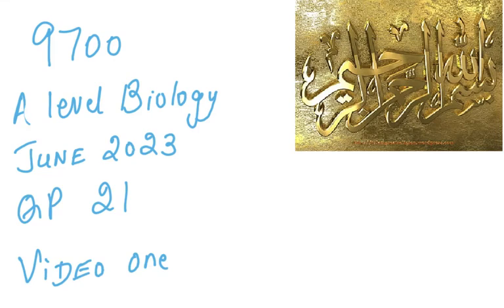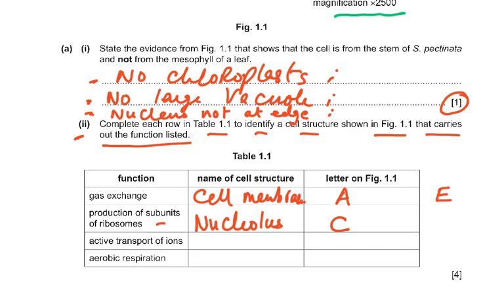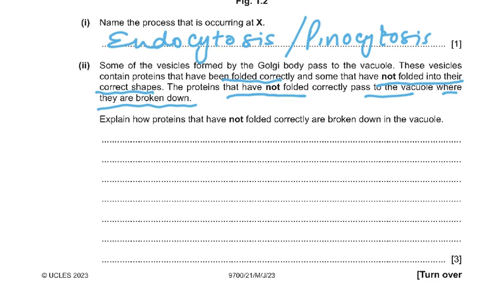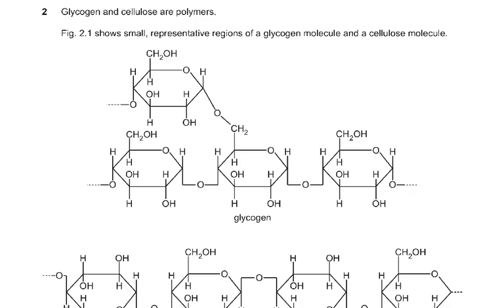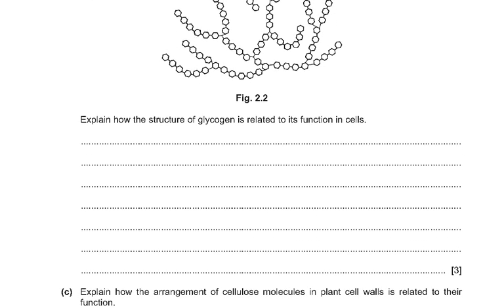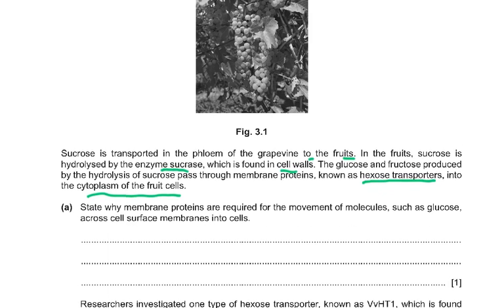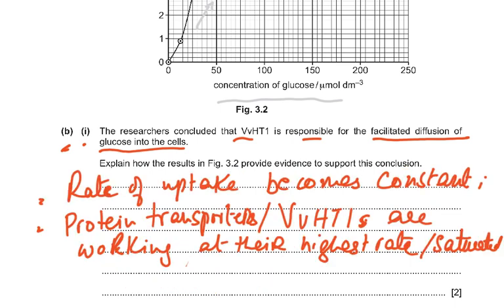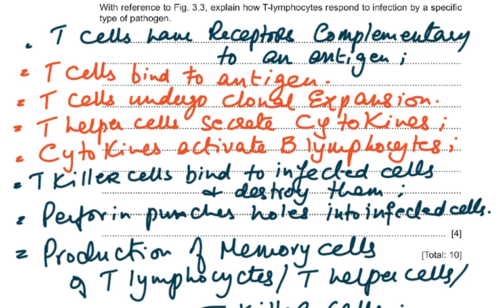9700/JUNE23/21 VIDEO ONE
AS BIOLOGY
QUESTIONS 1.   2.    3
EXPLAINED